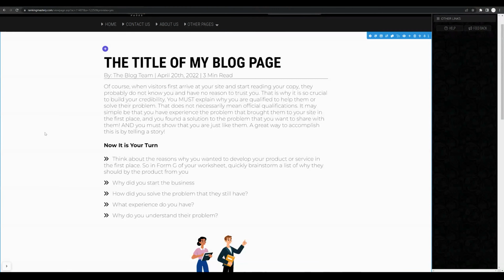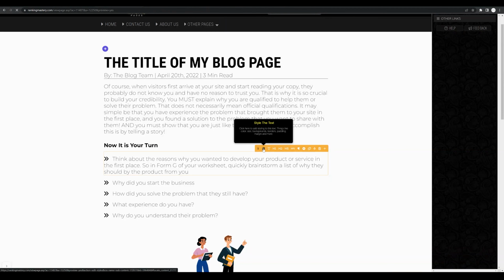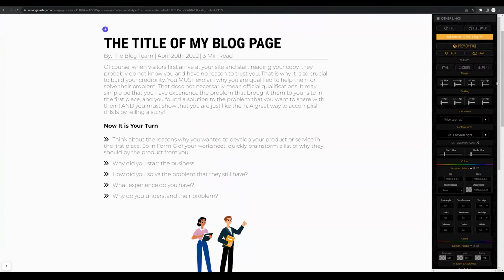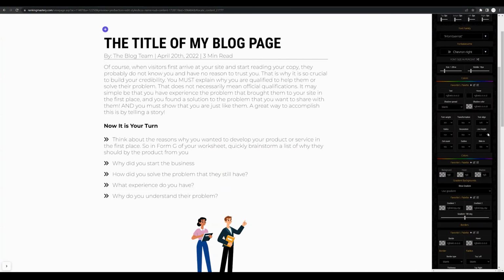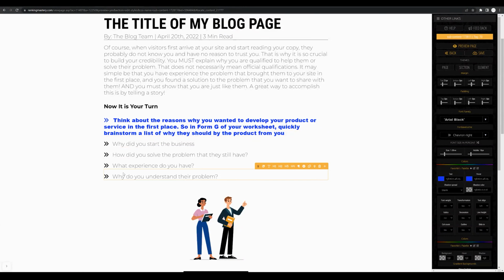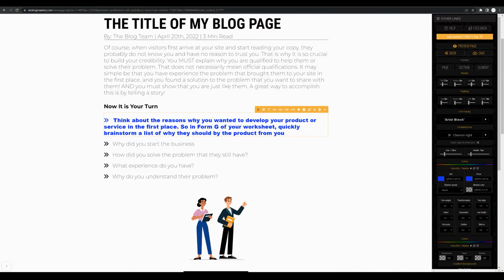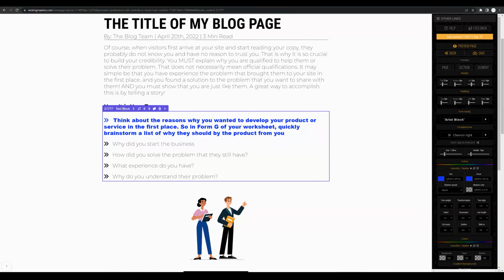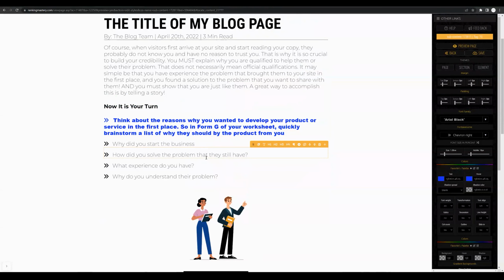How To Copy The Style of Your Website Section